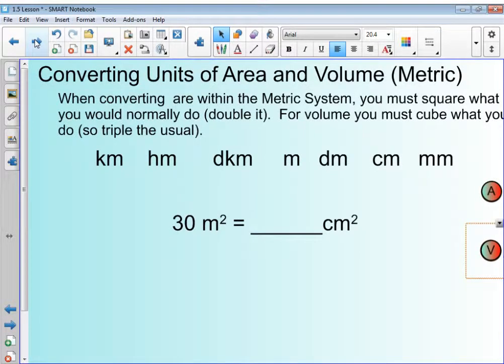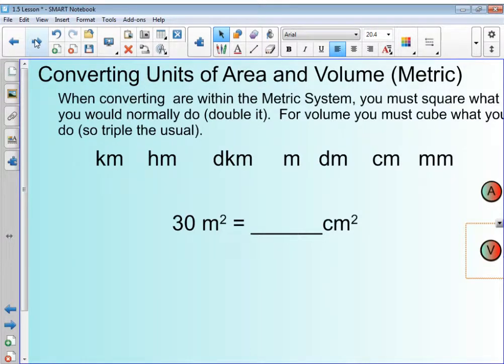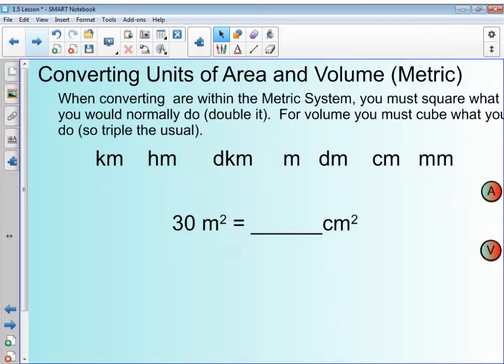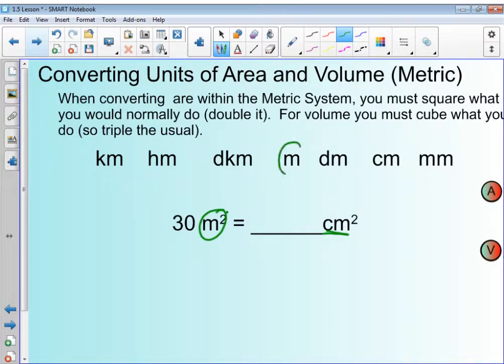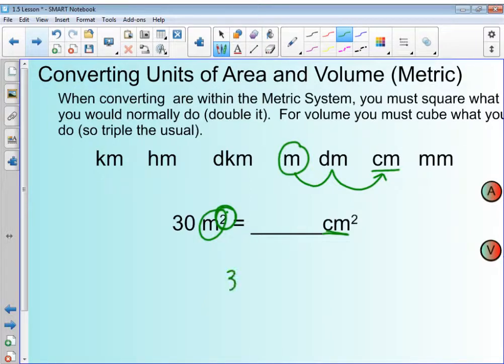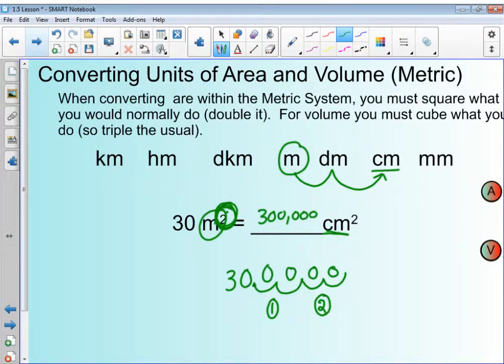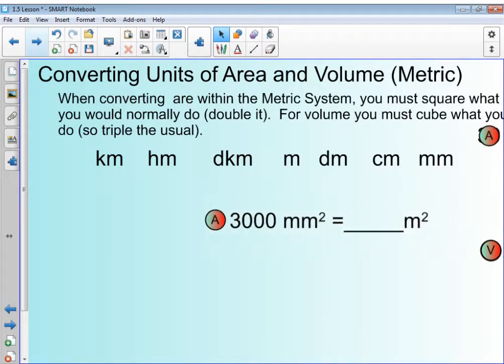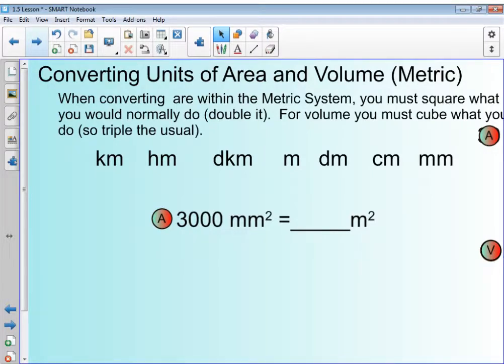8th 1.5 Area Conversions (Metric)